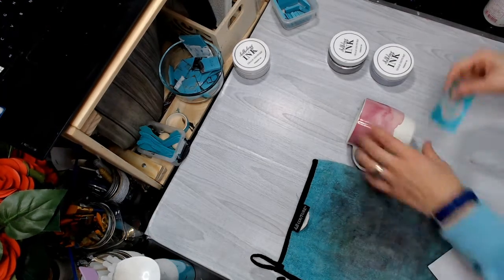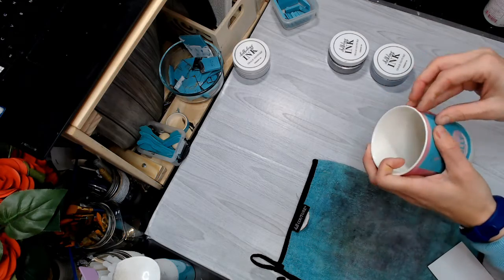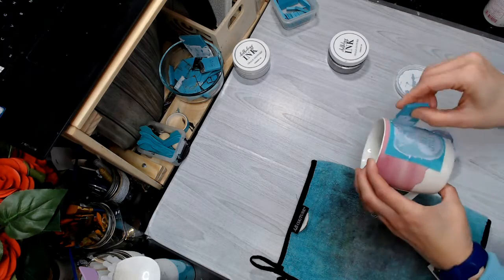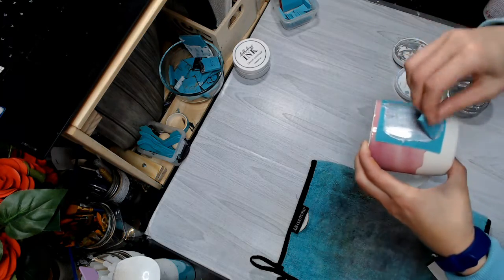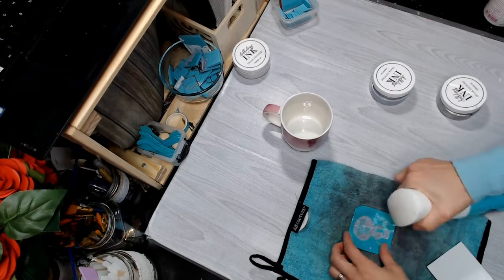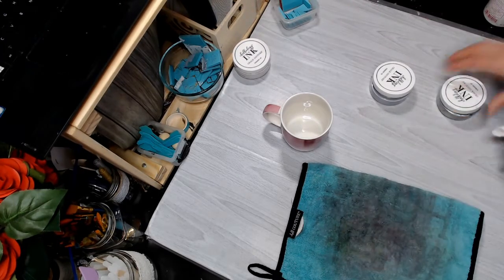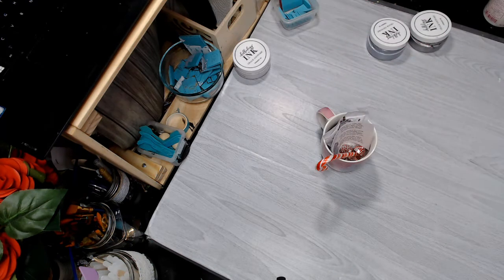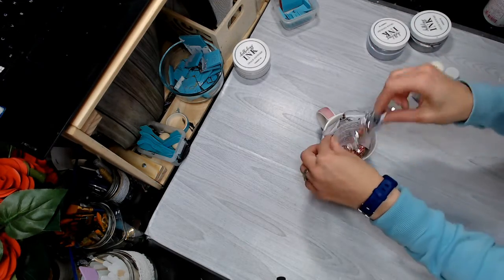Snowman Soup & cup Easy DIY gift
Day one of our 12 Crafts of Christmas!  Join Andrea & I as we craft up gifts and more for the next 12 days!

Instagram community @ChalkElegancecrafters
Facebook community groups- Chalk Elegance